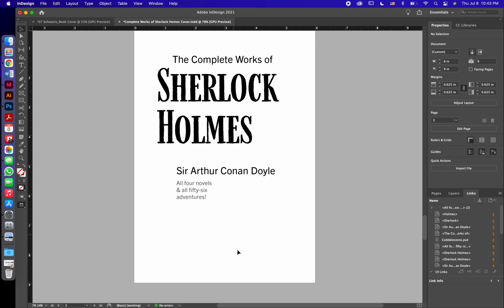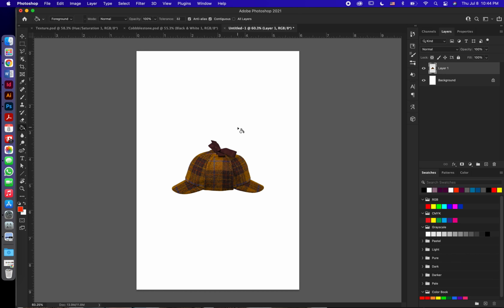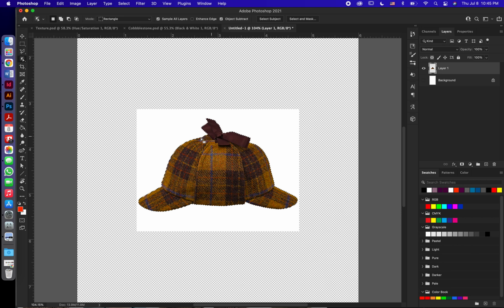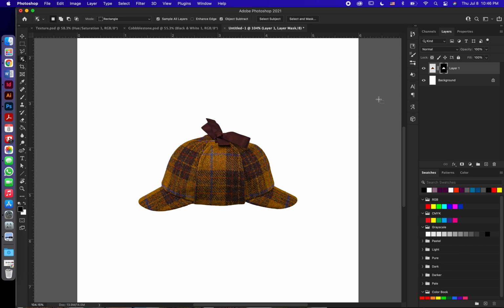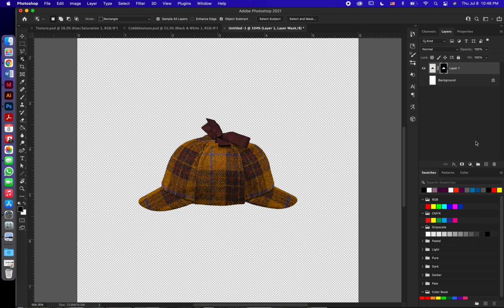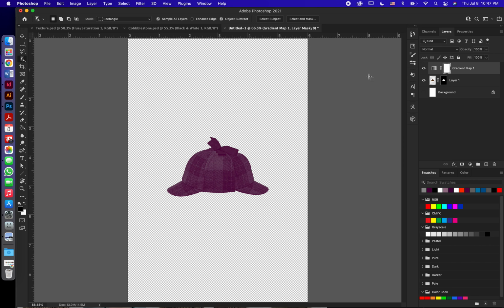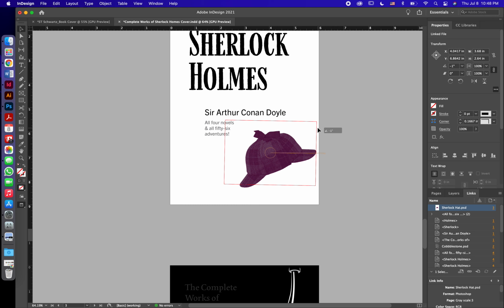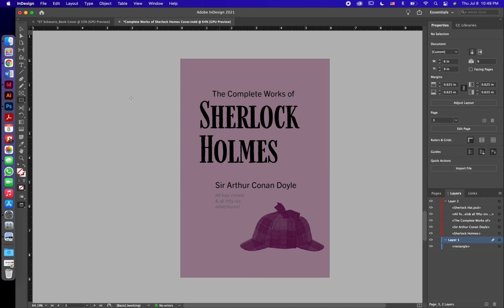Photographic Element Part of a Picture